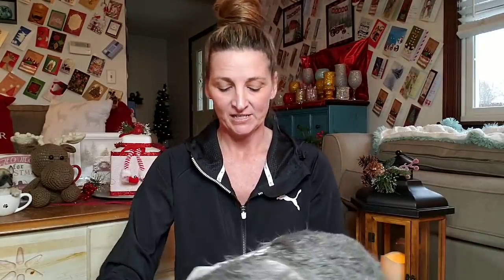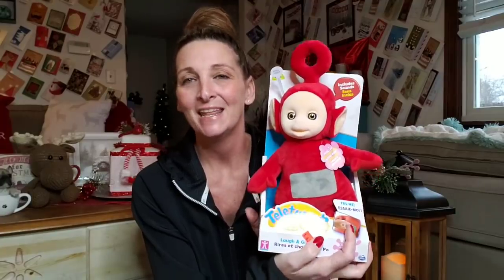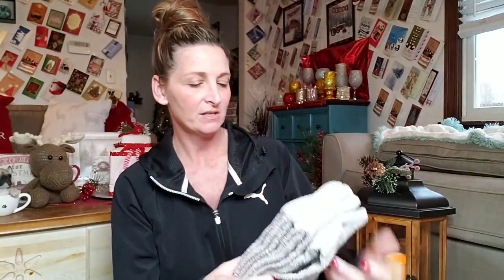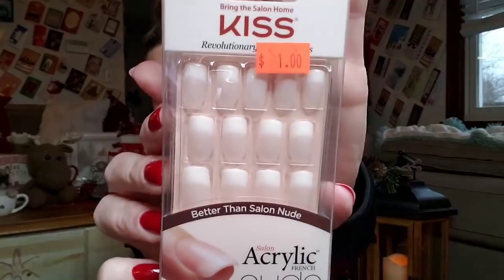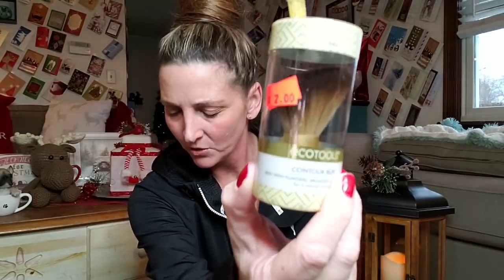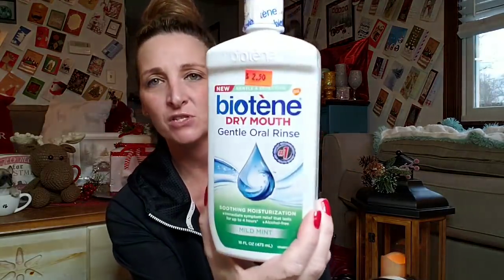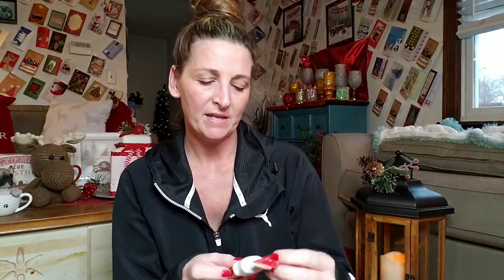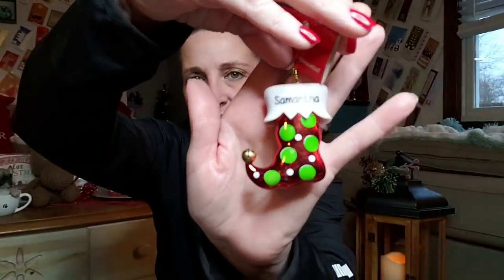Amazing Bargains @ an Amazing Store*L👀k What I bought*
24/30 locations: 24/30 Surplus Store

Located in: Georgetown Square
Address: 6346 E State Blvd, Fort Wayne, IN 46815

Address: 9149 Lima Rd, Fort Wayne, IN 46818

123 N 13th Street Decatur Indiana 46733

Category
People & Blogs
Show less